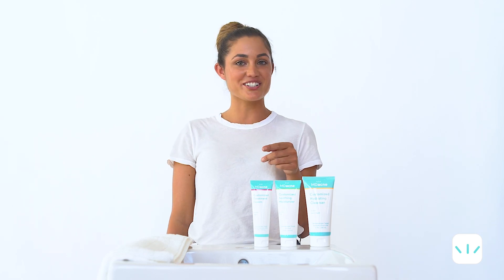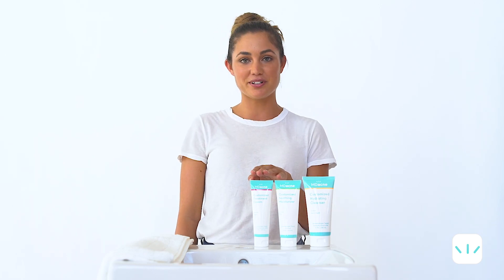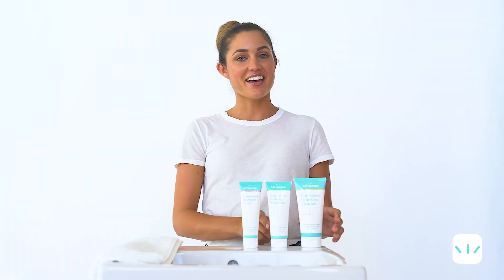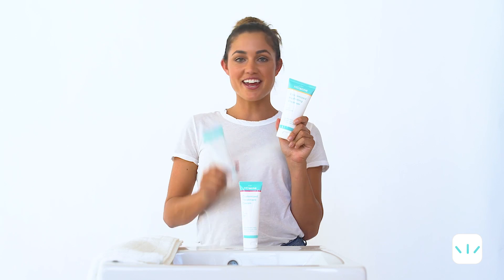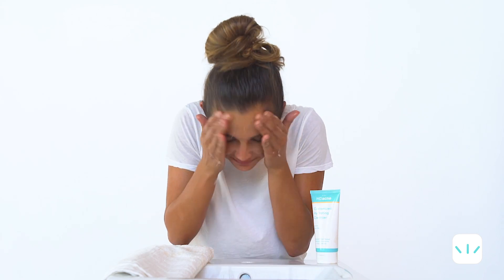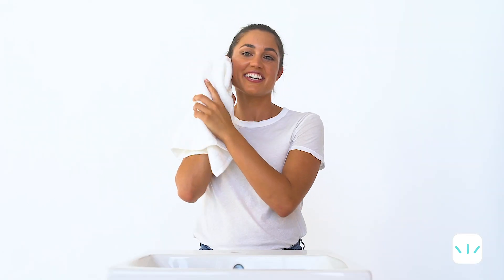MDacne Morning Routine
Checkout MDacne morning routine tutorial!

What is MDacne?

MDacne is the future of acne treatment. Using MDacne, in less than 5 minutes you'll get a complete acne treatment kit personalized based on your unique skin!

How does it all work?

1. Take a selfie
2. The app will assess your skin immediately
3. Acne treatment crafted just for you is sent to your doorstep

Why is MDacne better?

• Customized to Your Skin - MDacne is the world's first customized acne treatment kit. In order to get rid of acne, you need treatment that is personalized to your unique skin condition.

• Ingredients That Really Work - Dermatologist formulated MDacne products use high potency medical grade ingredients + natural ingredients tailored to fit your skin’s needs.

• Everything You Need in One Box - You'll receive a generous supply of your customized cleanser, customized anti-acne treatment cream, and acne-prone skin hydrating moisturizer.

• Unlimited Formulation Fine Tuning - We'll fine-tune your formulation throughout your treatment to make sure it fits your skin perfectly.

• Technology That Gets Your Skin - Use the MDacne app’s advanced tech to monitor your skin’s improvement 24/7! Set treatment reminders, chat with a Dermatologist and get recommendations that actually work.